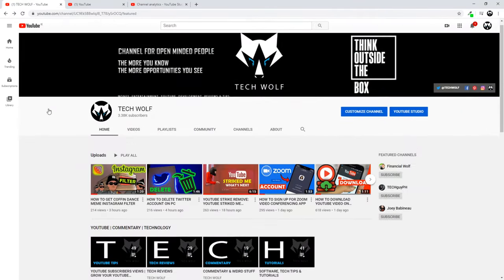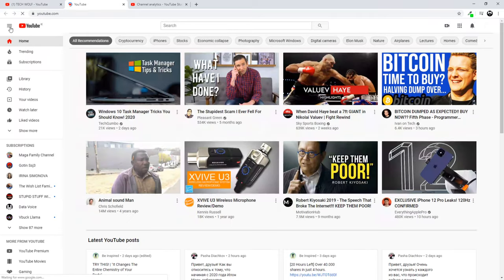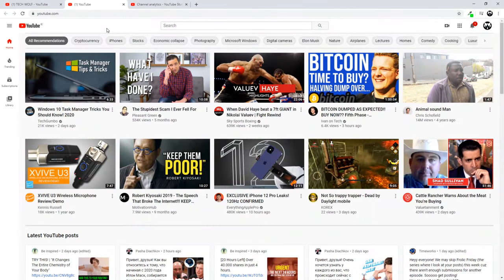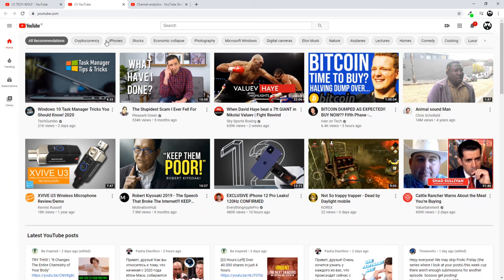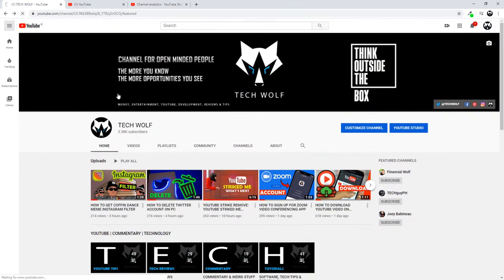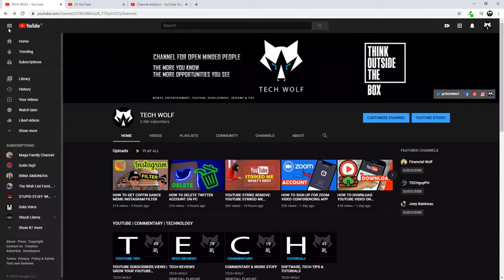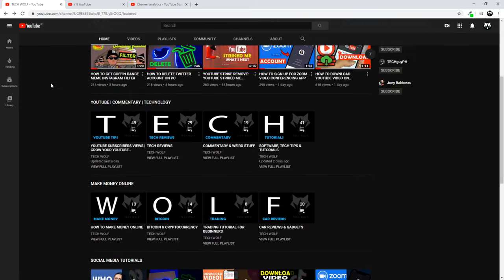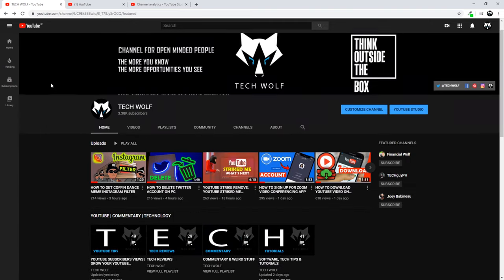HOW TO ENABLE DARK MODE ON YOUTUBE